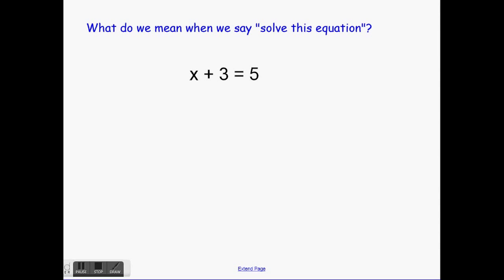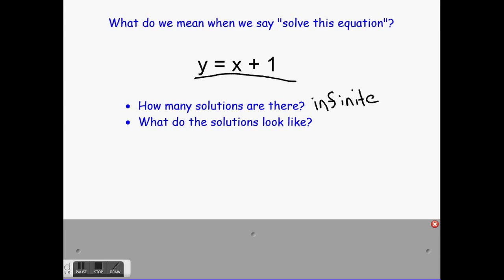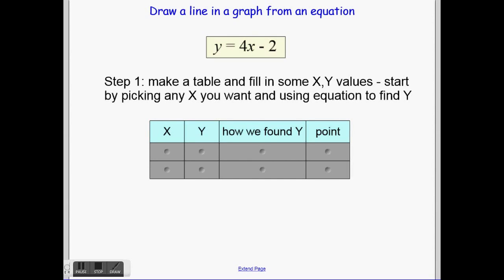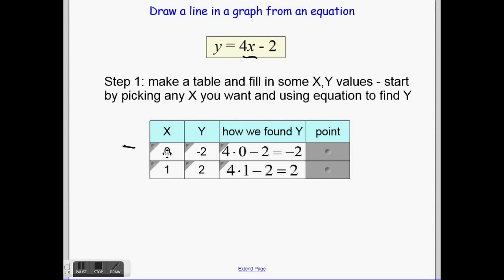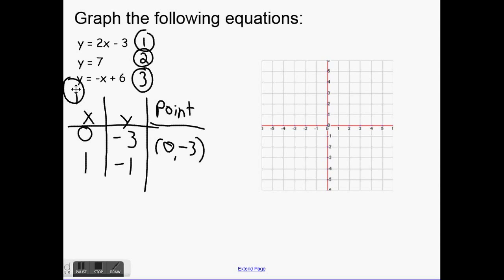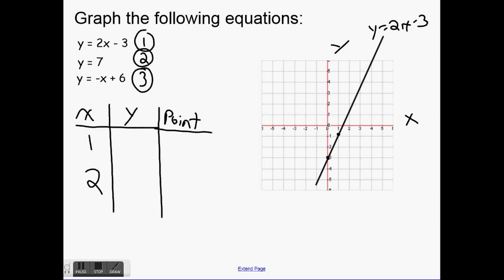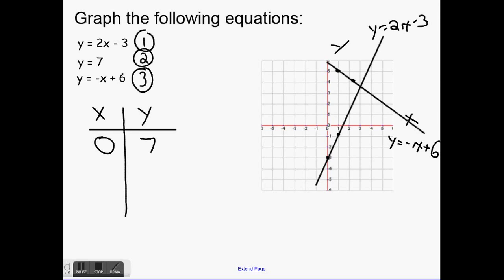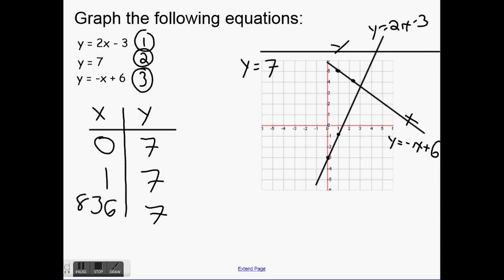Jan 12th - HS1 - Intro to Graphing Lines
Chapter 10 - Intro to Graphing Lines